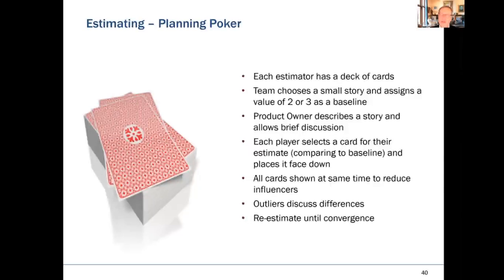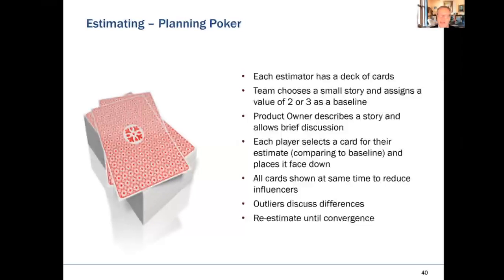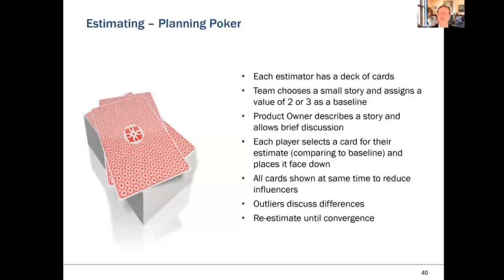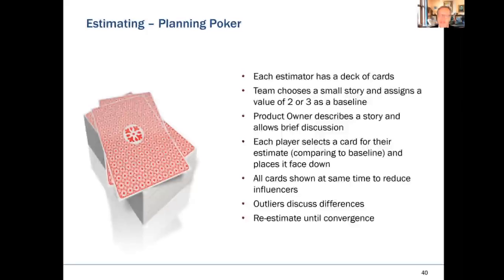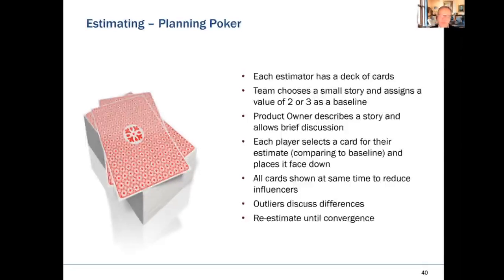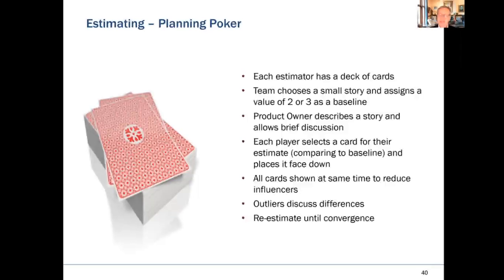What is Planning Poker (Agile Basics)